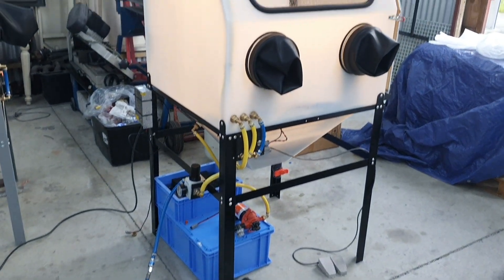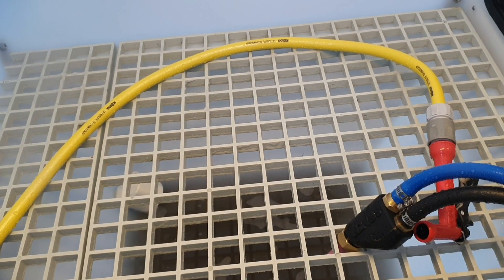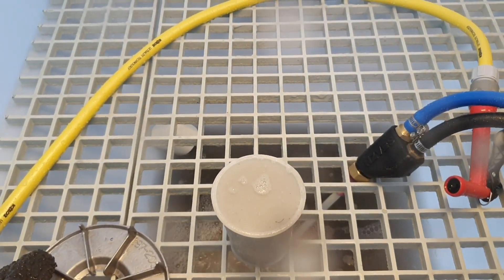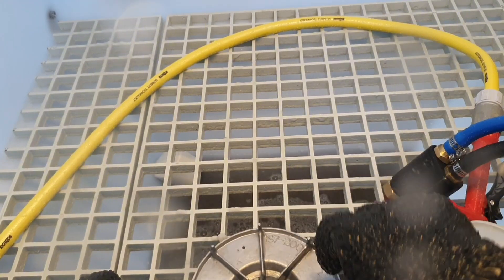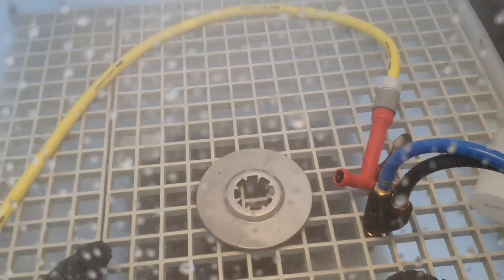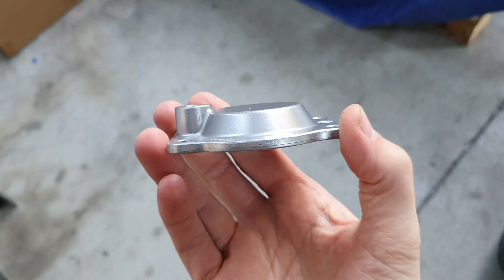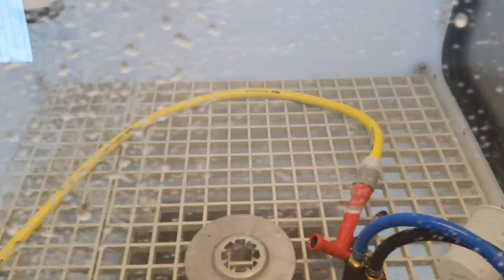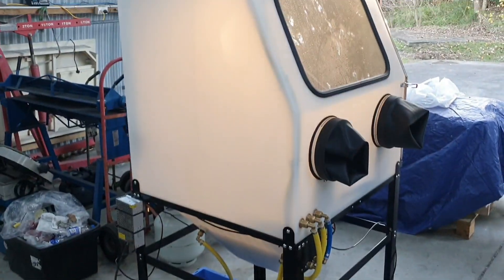Vapour Blaster Prototype - 12v - 80% SLURRY CONCENTRATION!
Latest developments in prototype cabinet. I need to find a better submersible pump, but I have managed to achieve an 80% + Media to water slurry concentration.

Insane performance for a tiny pump!

More details to follow in later videos.